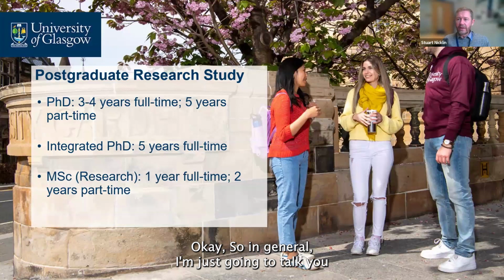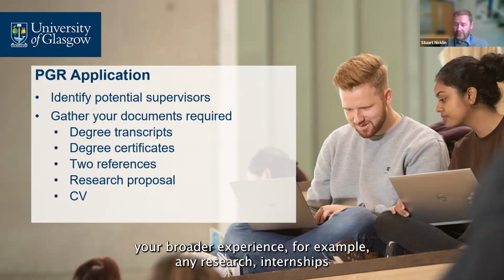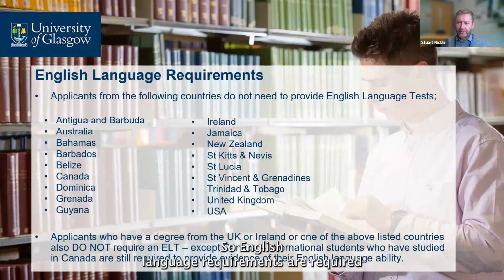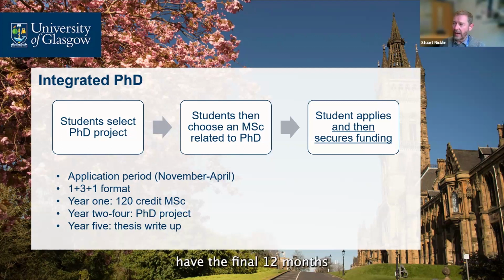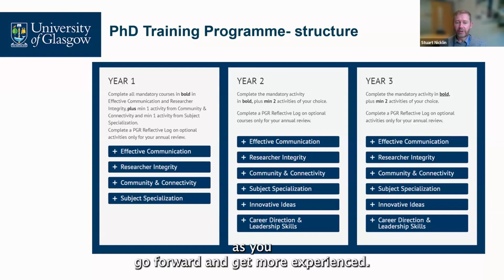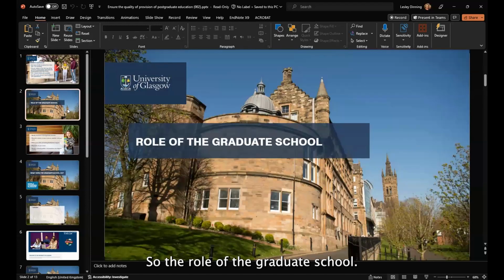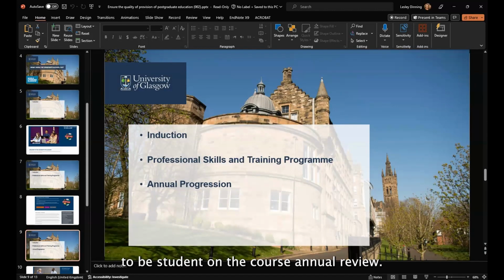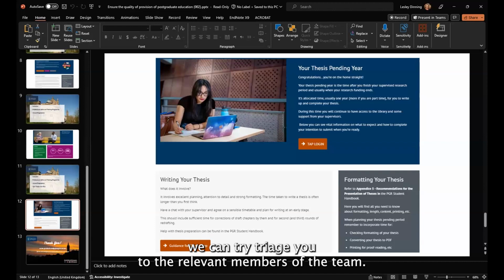What is a PhD in the College of Medical, Veterinary & Life Sciences.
Find out more information about what a PhD looks like in our College of Medical, Veterinary & Life Sciences from the Dean of Postgraduate Research.